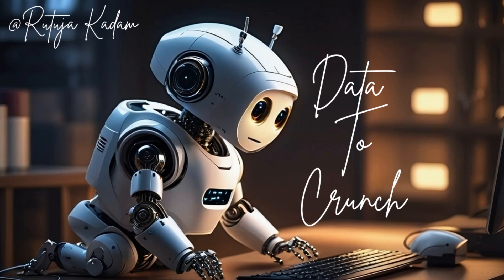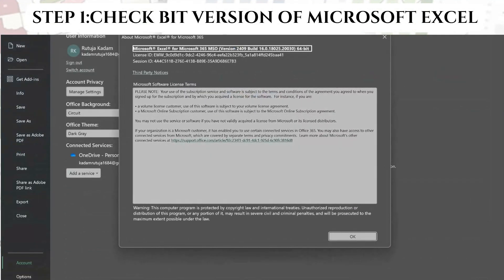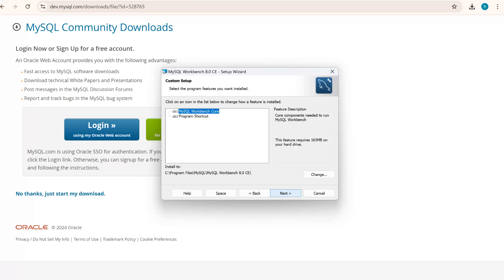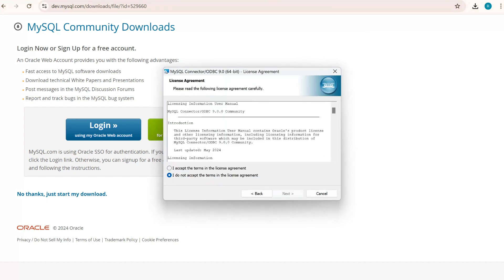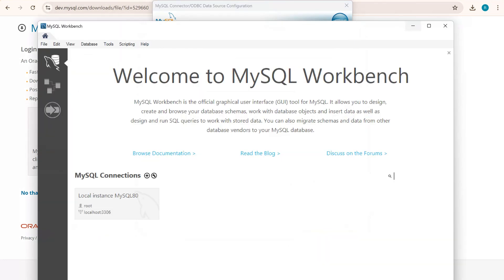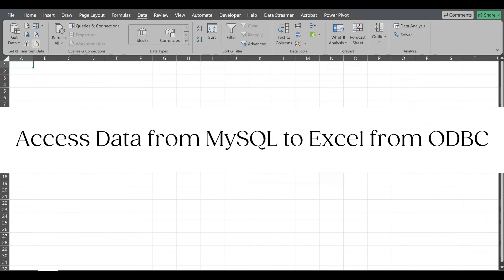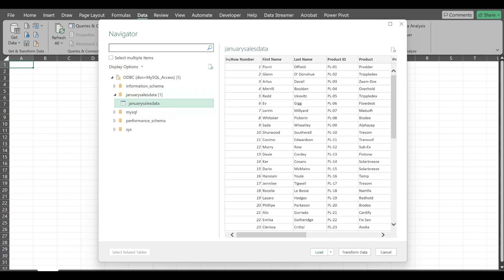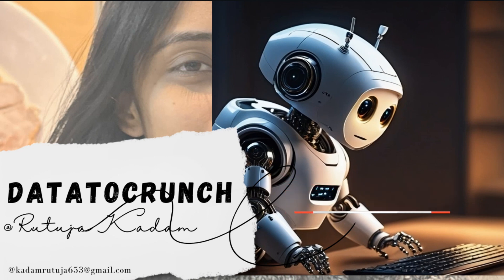Microsoft Excel Basics – How to connect MySQL Server to Microsoft Excel via ODBC Driver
🚀 Unlock the Power of ODBC! 🚀

In this video, we explore how to connect MySQL to Excel using ODBC (Open Database Connectivity) 🌐.

Learn how to seamlessly access real-time data ⚡ from your MySQL database directly in Excel for analysis and reporting 📊.

We’ll guide you step-by-step through:
• 🛠️ Installing the correct ODBC drivers
• 🔌 Setting up the connection
• 🧑‍💻 Using Power Query to transform & manipulate data

This method simplifies your workflow, providing secure, scalable, and automated data integration — perfect for data analysts, engineers, and BI developers 🧠. ⚡

Timestamp :
0:00 – Introduction
2:21 – MySQL Workbench Installation
3:52 – MySQL ODBC Driver Installation
4:56 – ODBC Data Source Settings
7:12 – How to access Microsoft Excel to MySQL Server via ODBC Driver